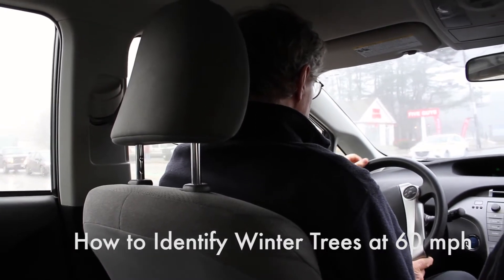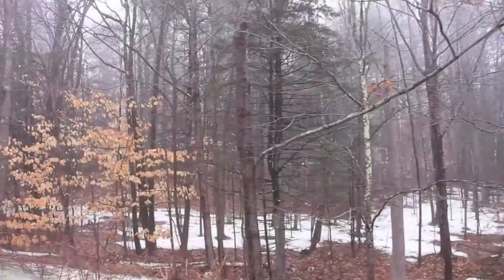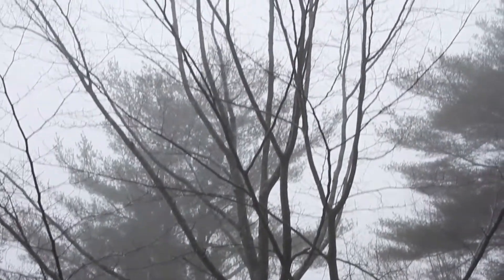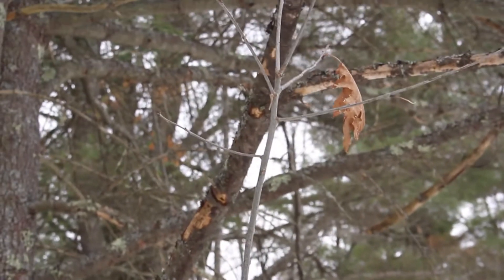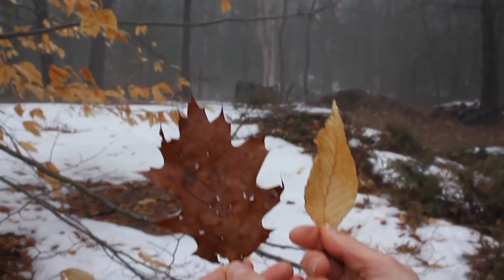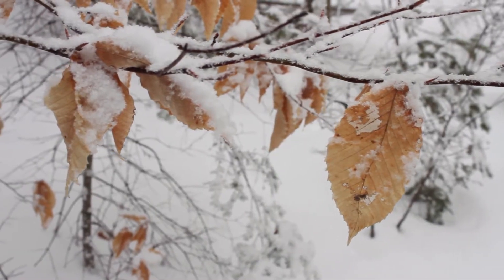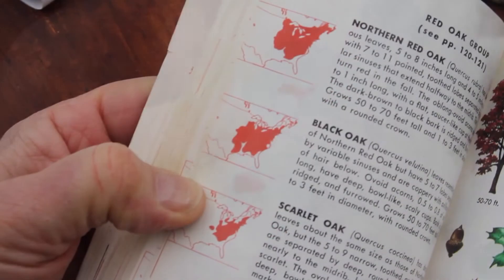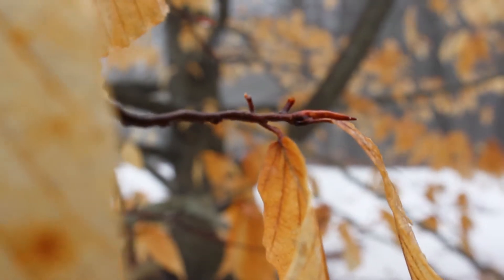Nature Moments: How to ID Winter Trees at 60 mph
American beech is actually easier to identify in winter than in summer, even at 60 mph, because it holds onto its dead leaves all winter. The reason? Their ancestors evolved in the tropics where plants photosynthesize year-round. Beeches just happened to keep a tight grip on their leaves when they moved north.

If you want to make your own natural history observations, The Naturalist’s Notebook by Nathaniel T. Wheelwright and Bernd Heinrich (Storey Publishing, 2017) provide guidance and a systematic format, with 100% of royalties going to conservation and environmental education. Nature Moments were filmed with the help of Wilder Nicholson, Rebecca Goldfine, Tom Porter, Paul Benham and Genie Wheelwright.